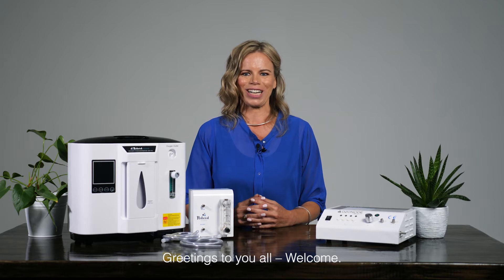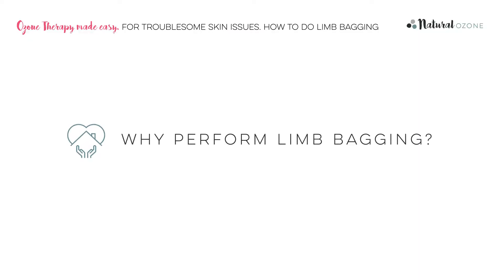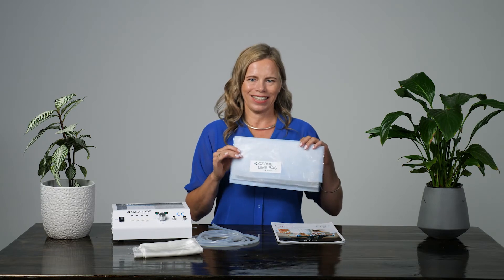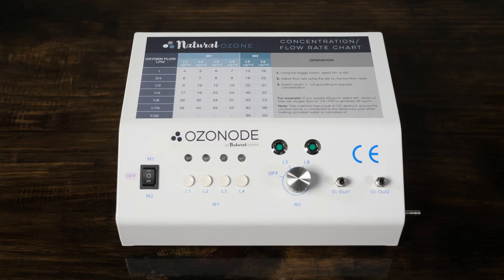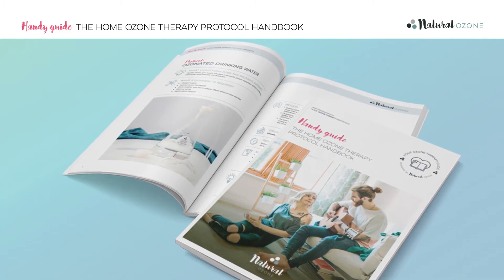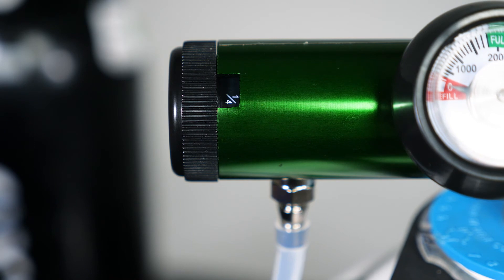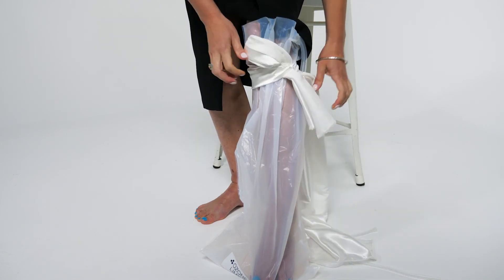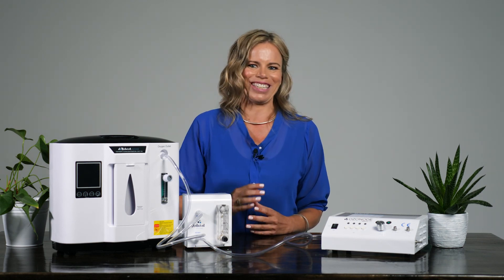Limb Bagging How To | For Troublesome Skin Issues | Ozone Therapy Made Easy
Limb bagging is a home ozone therapy protocol designed to deliver concentrated ozone gas that provides a localised benefit, specifically targeting the skin of the area being treated. This video outlines the conditions that limb bagging can support, the equipment needed to administer limb bagging and how to perform this safely and effectively at home.

0:00 Introduction
0:46 Why perform limb bagging?
0:54 What conditions does limb bagging support?
1:50 Home ozone therapy equipment needed to perform limb bagging
2:18 How to perform limb bagging at home using medical home ozone therapy equipment
5:49 For more information

Got any questions? Just go to our website and flick us a message or else pick up the phone and give us a call. We might be an online business but we are real people!

▬▬   About Natural Ozone    ▬▬▬▬▬▬▬▬▬▬▬

Natural Ozone supplies all the products and associated equipment required to harness the full range of applications for ozone including air and water purification, room and car sanitisation, as well as health treatment. With well-established partner companies who have manufactured to their exacting standards for over a decade, Natural Ozone is uniquely placed within Australasia to supply high quality, reliable equipment.

▬▬   Social Media    ▬▬▬▬▬▬▬▬▬▬▬▬▬▬▬